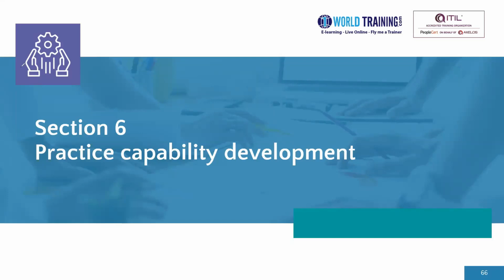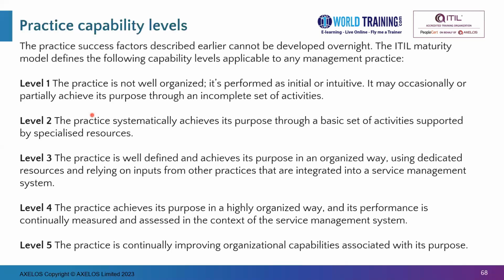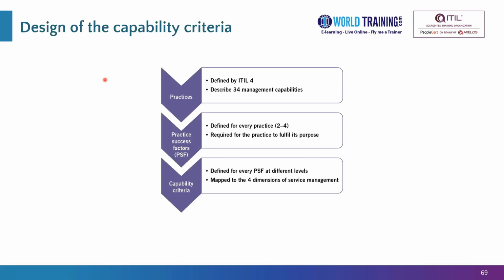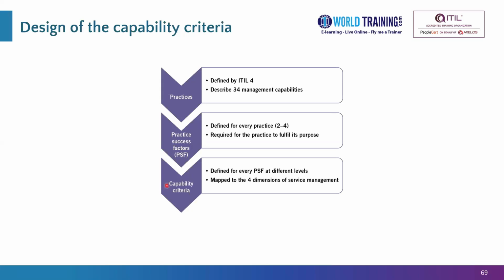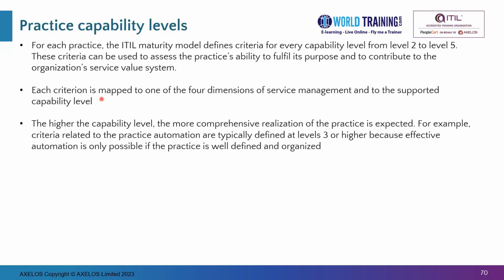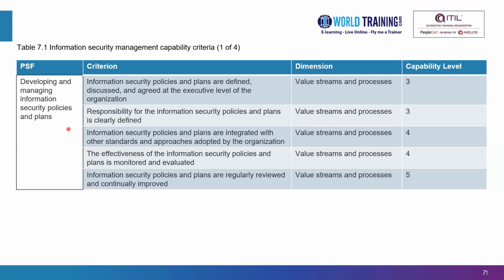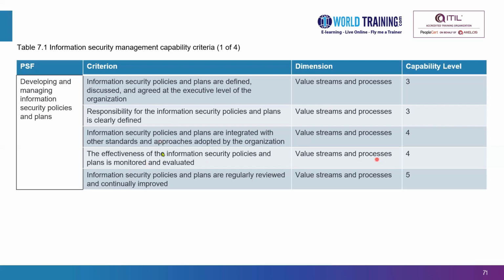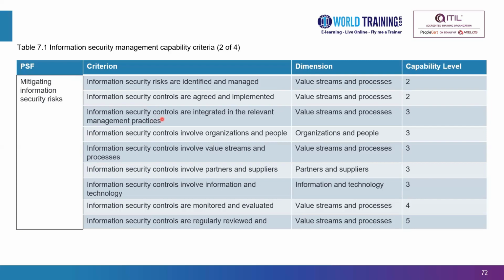Practice Capability Development | Information Security Management | PeopleCert | 1WorldTraining.com